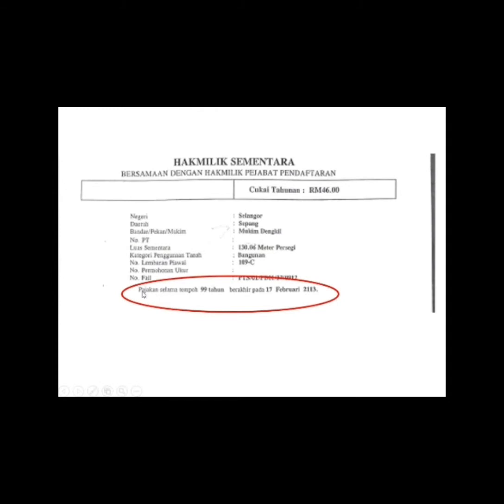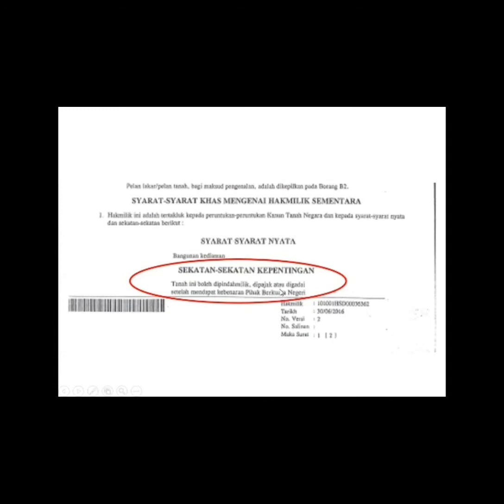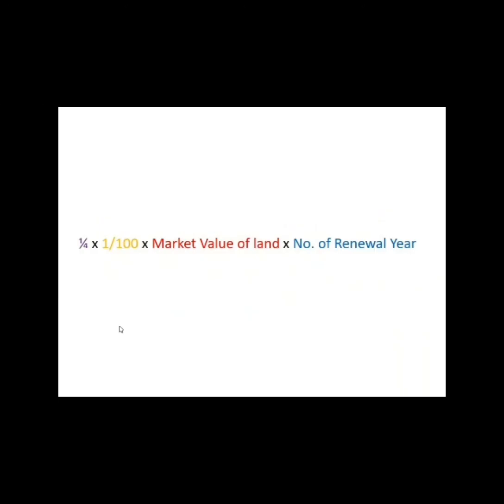PIF series #02 How To Renew Leasehold Property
PIF series #02
Frequent asked question, leasehold property. When leasehold property have less than 45 years of lease, owner may find it hard to dispose the property due to the protential buyer not able to secure a loan from the bank. So, how can I renew my leasehold property?